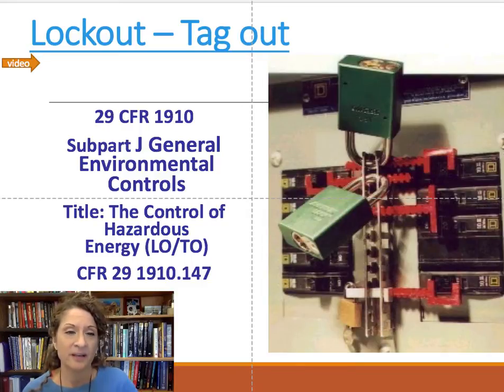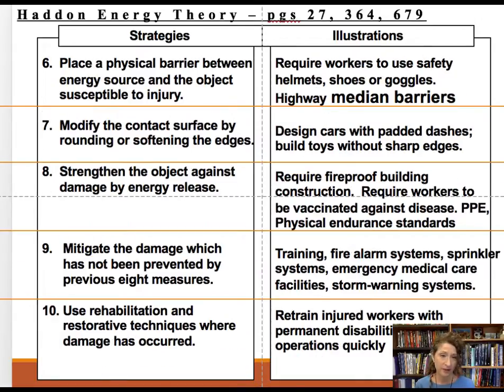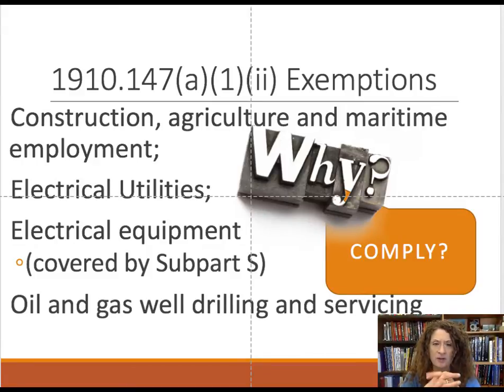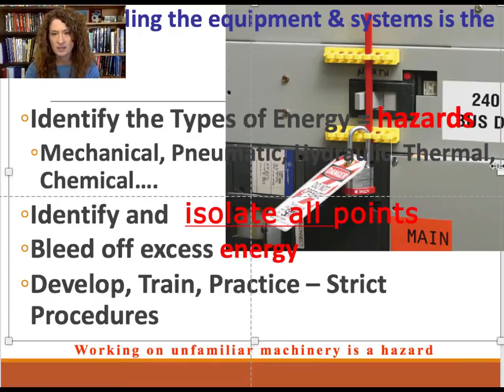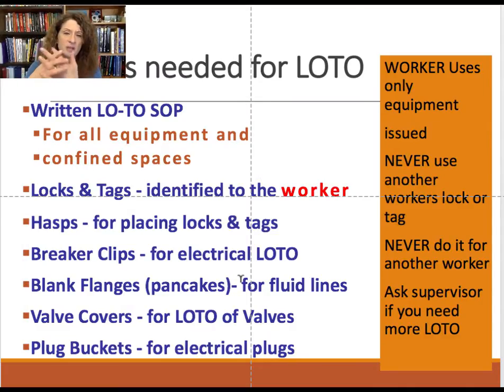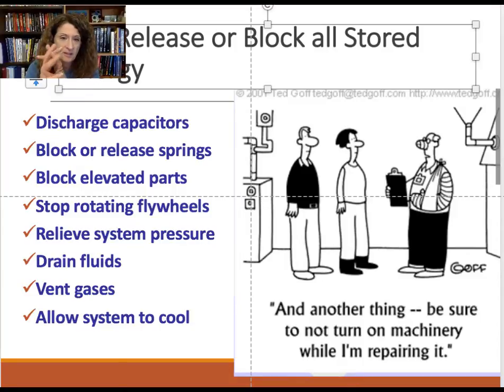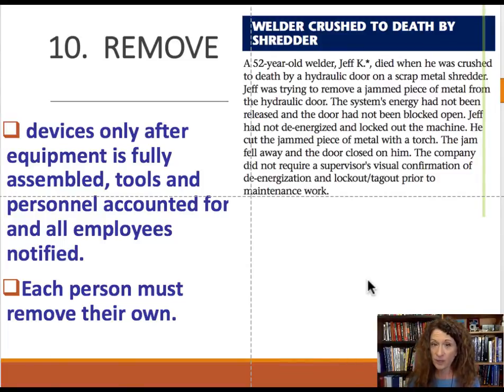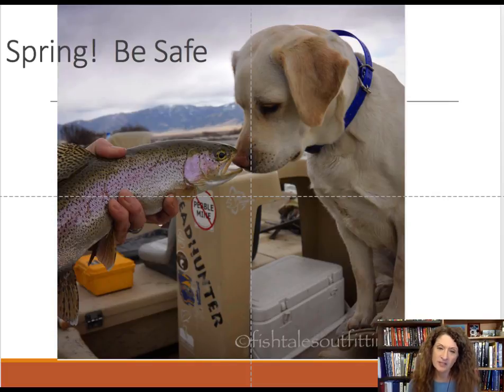Lock Out Tag Out, OSHA 1910 subpart J